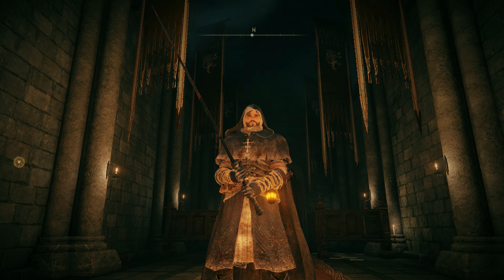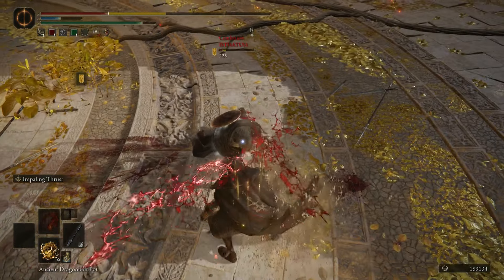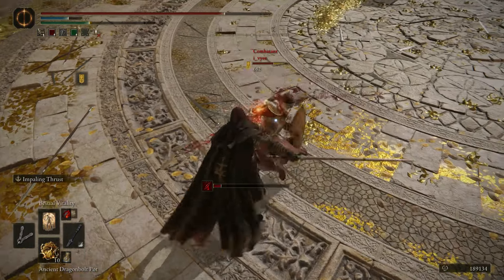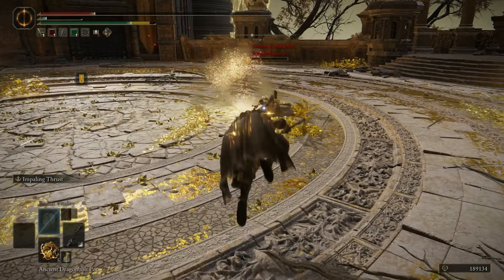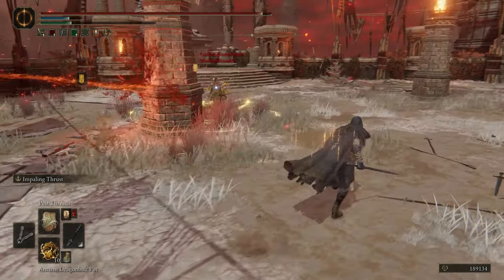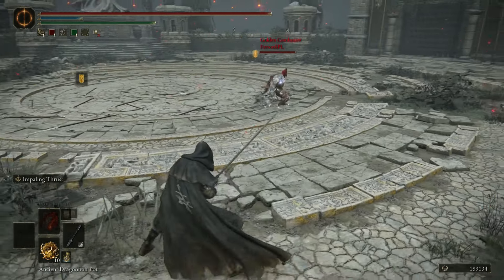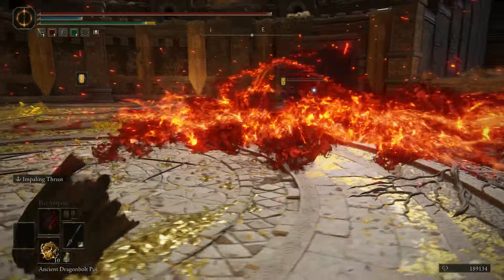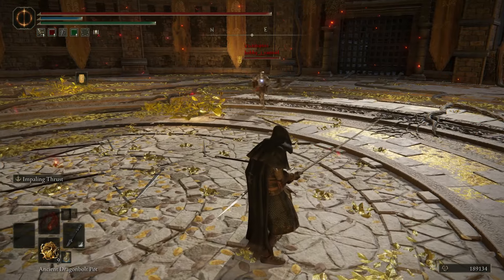Elden Ring PvP - Light Greatsword MiLady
Some friendly pvp with the Milady